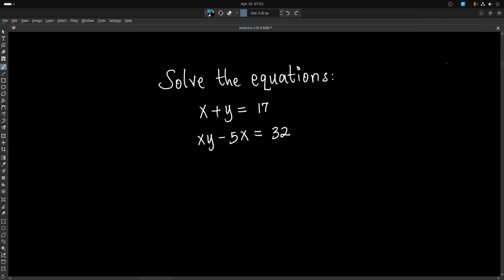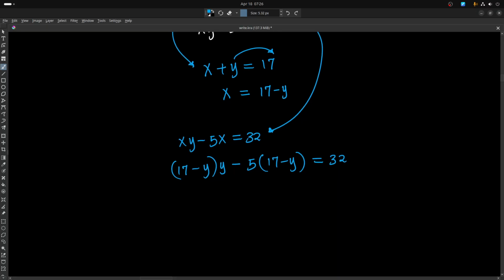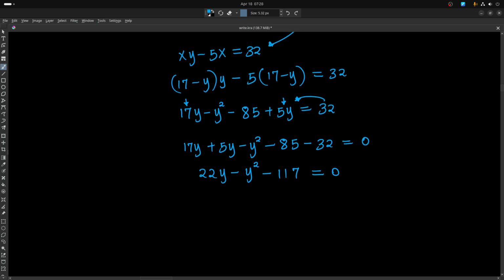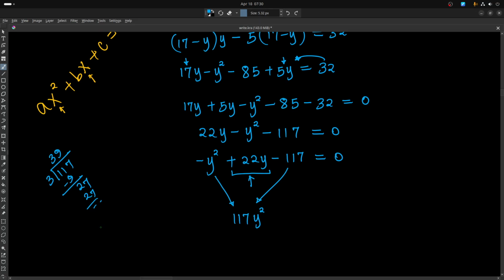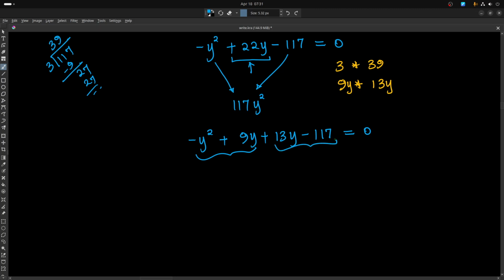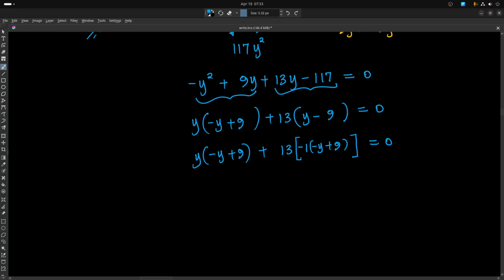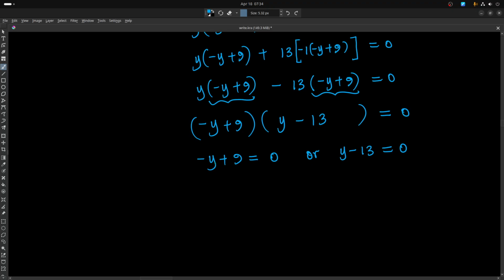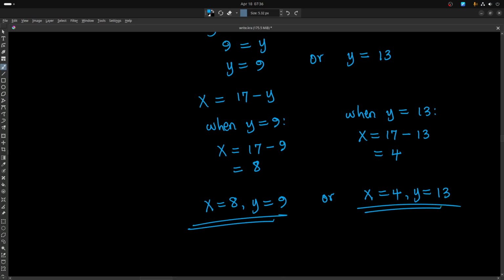solve the simultaneous equations | kcse-2012-pp2-no-9